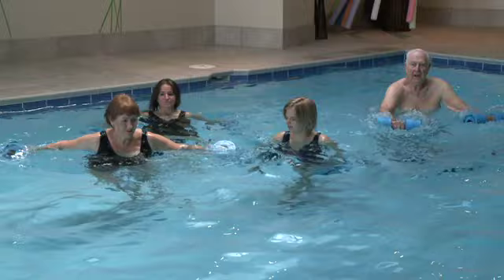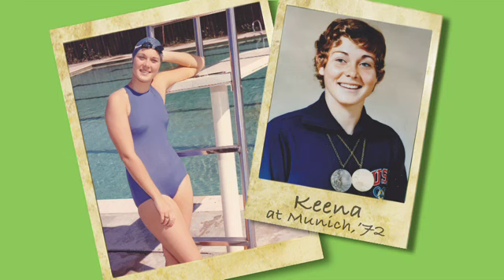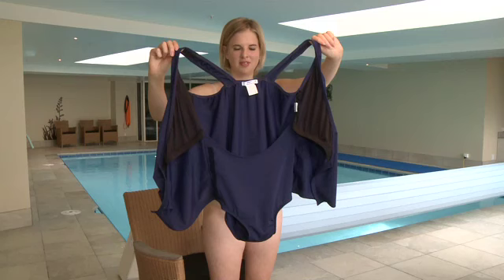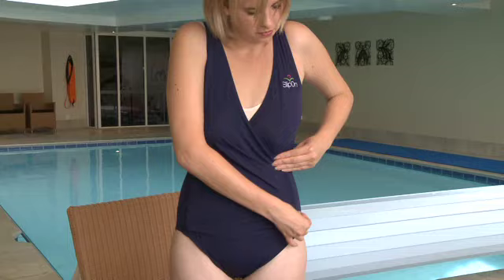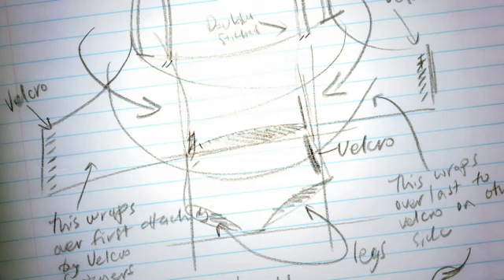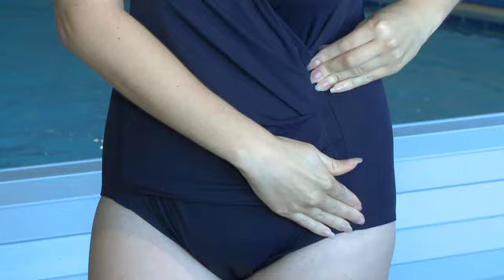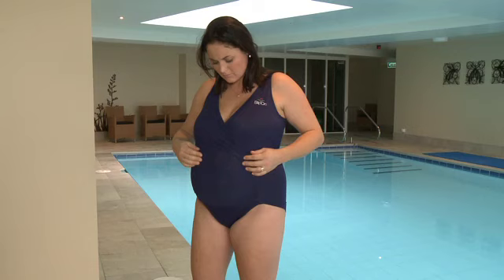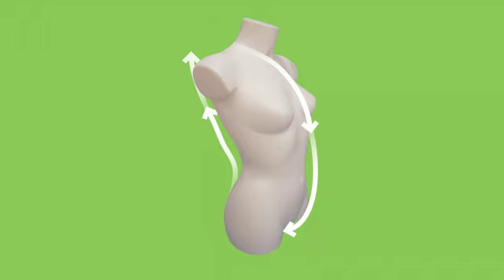The New SlipOn Swimsuit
Aquatic therapy and water excercises are hugely beneficial for people with limited mobility due to pregnancy, over weight, arthritis, fibromyalgia, parkinsons and other disabling diseases or physical challenges.
The SlipOn™ Swimsuit is a completely revolutionary new style of swimsuits that is easy to put on, flattering, supportive and modest.
Watch the video to see if this suit could enhance your independence.